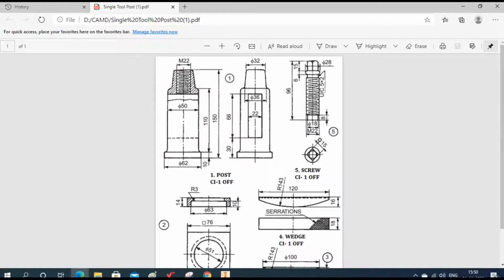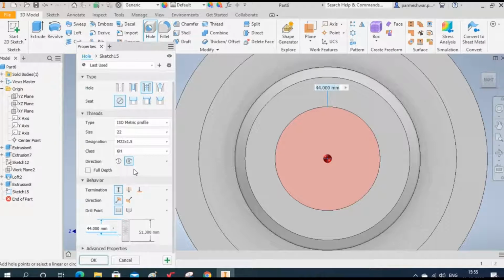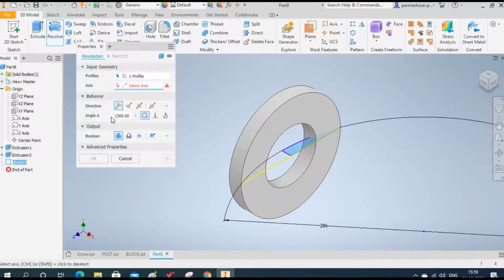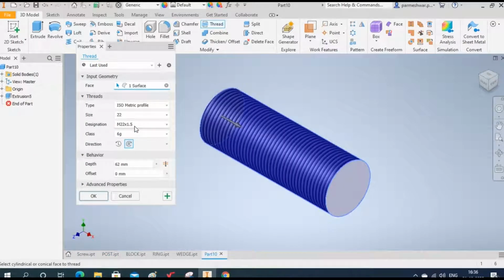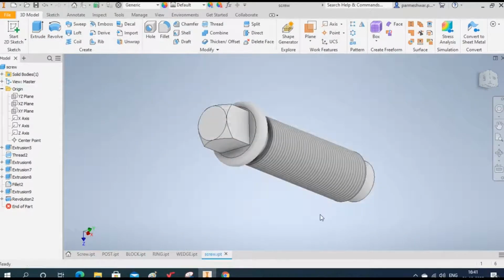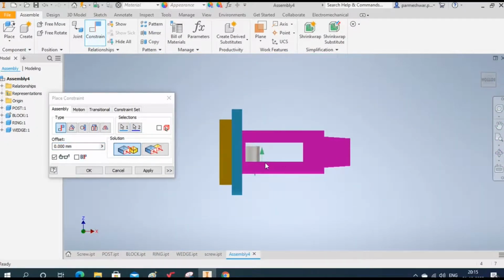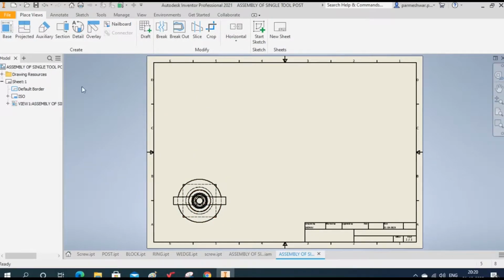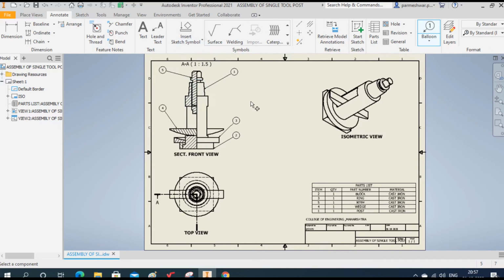Assembly of Single Tool Post I Single Tool Post Part Drawing & Assembly Drawing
In this Video, I Have Discussed Part Drawing & Assembly Drawing of SINGLE TOOL POST in inventor software.